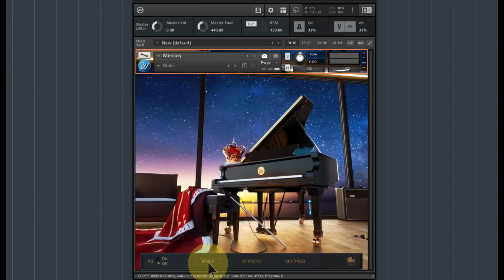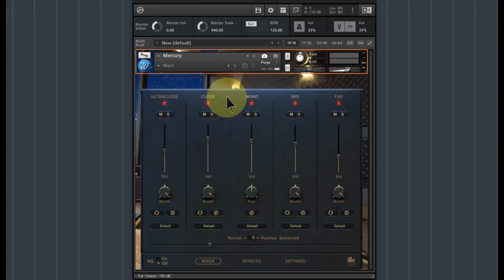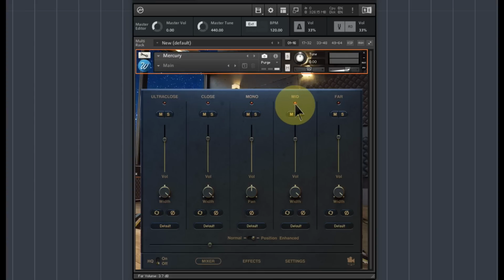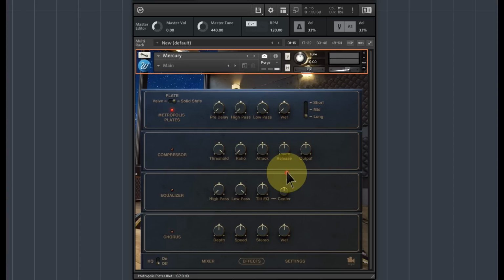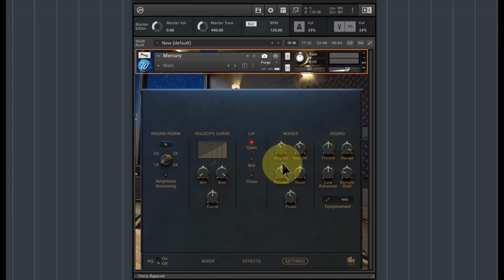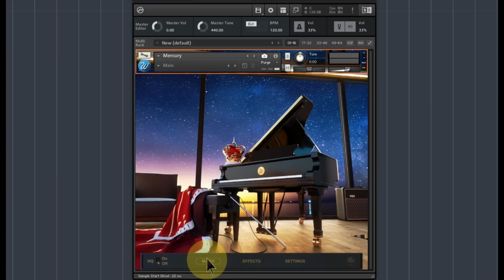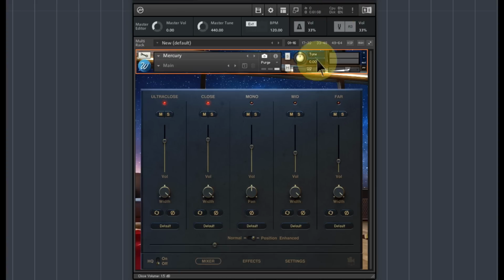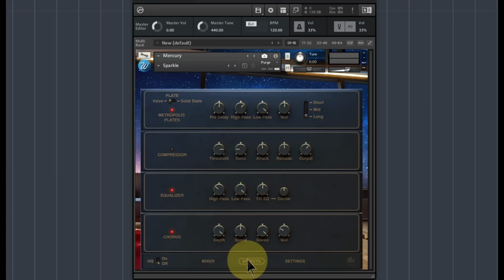WavesFactory MERCURY Piano for Kontakt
This is a walkthrough the MERCURY piano instrument for NI Kontakt by Wavesfactory.